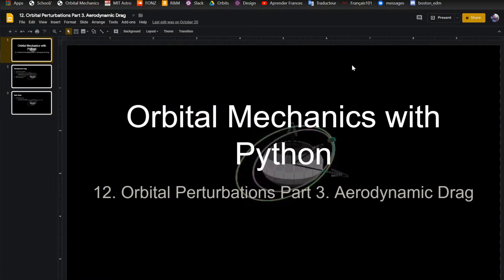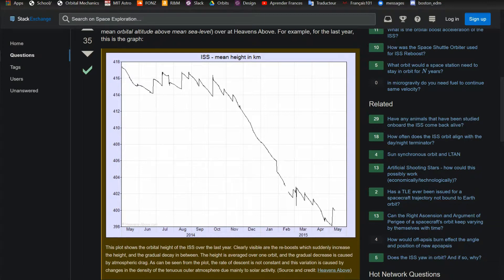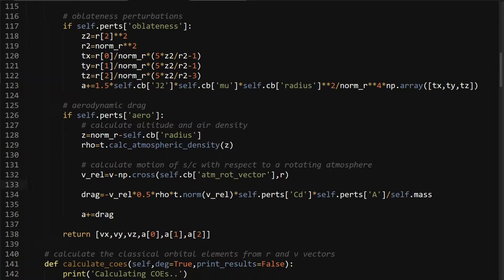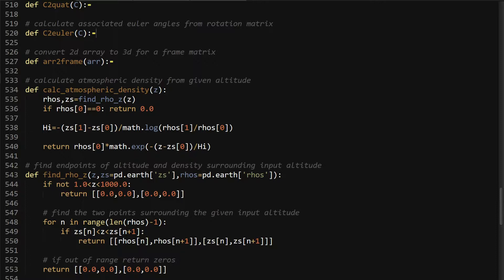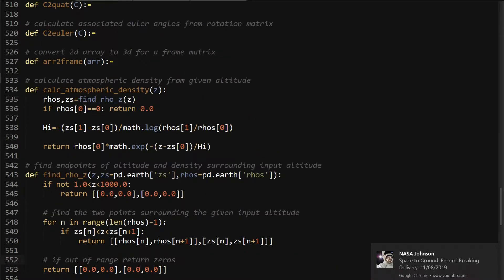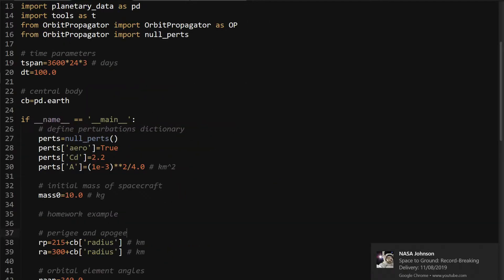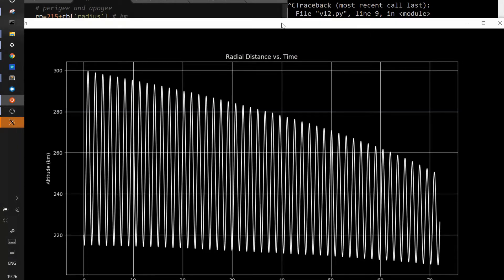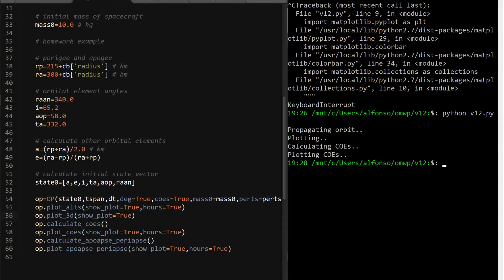Aerodynamic Drag | Orbital Mechanics with Python 12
In this video I go over the aerodynamic drag orbital perturbation. I show the acceleration equation that is implemented in the differential equation. I talk about the complexities of earth's atmosphere, and some different methods of modeling its density vs. altitude. The rotation of the atmosphere must also be taken into account in this perturbation. I show a plot of the ISS altitude vs. time to demonstrate how it needs to do periodic altitude raising maneuvers.

Go to "Radius from true anomaly" section and thats the equation I use, where they have the Greek letter nu as the true anomaly, and the equation simplifies when nu = 0 or 180 degrees.

Link to a lecture on the atmosphere (long but informative if you want to learn more)

Link to video about the solar cycle (there's plenty more out there on YouTube this is just one).

I got a real mic now so the sound will be good from now on.